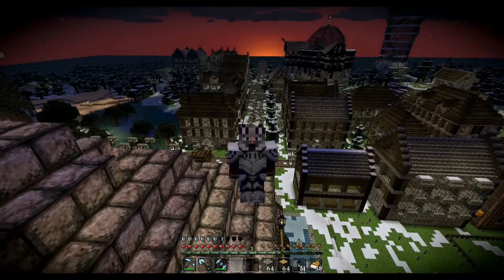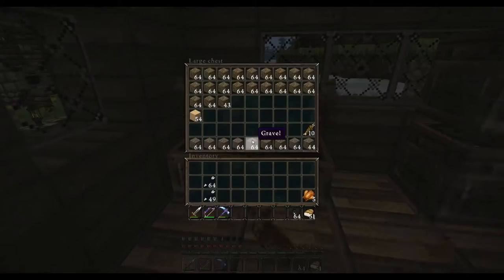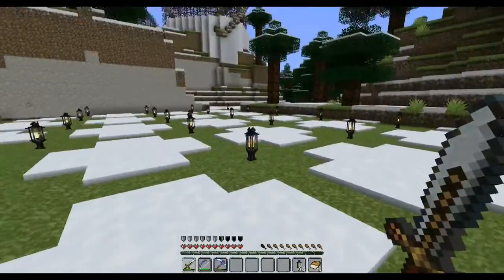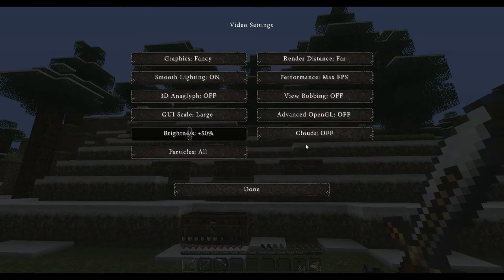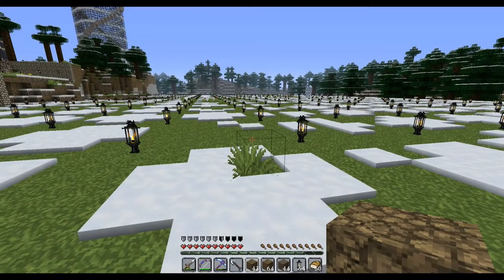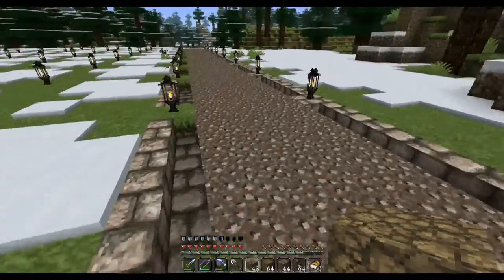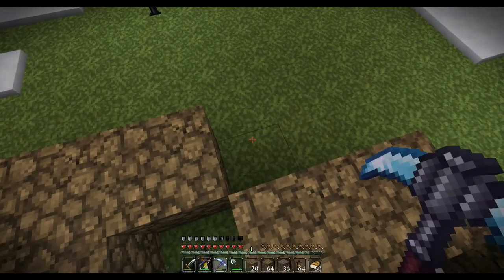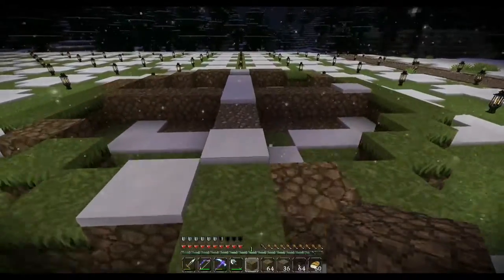The Wolf Den - OneWolfe goes RAW #11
This is an introduction episode to Phase 2 of my RAW series, an experimental style of recording everything I do on camera. All of the good bad and uglies that can happen when recording minecraft episodes. The RAW series has been prerecorded. 23 episodes were prerecorded between July 14 and 15 so I wont be able to respond to posted comments in the videos untill episode #34 or later. I will attempt to maintain a regular upload schedule of uploading once every three days. Which means this video is being uploaded today. Monday, July 16th, then part 2 will be uploaded on Thursday, July 19th and part 3 on Sunday, July 22nd. The exact upload times will vary depending on my work schedule. I was able to get off work early today, so I was able to start the upload sooner. When working normal hours I get off of work at 5pm so uploads should be out around 7pm Mountain Standard US time. Weekends may be as late as noon.

The RAW style is my dedication to a good friend and fellow YouTuber, TheMindfiend, whos channel has been deleted and is no longer producing anymore videos.

Phase 2 is an extremely large, top secret, build based from a real world building, in which I will be providing clues to as we progress through the series. Clues will also be provided through my Facebook